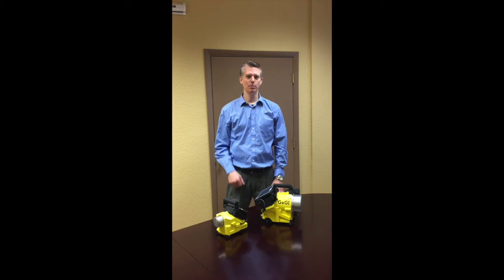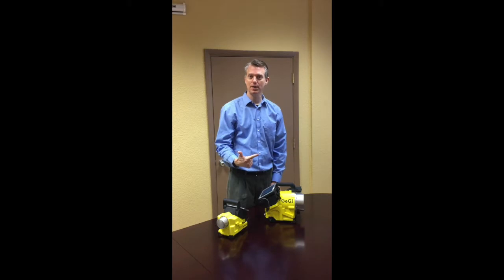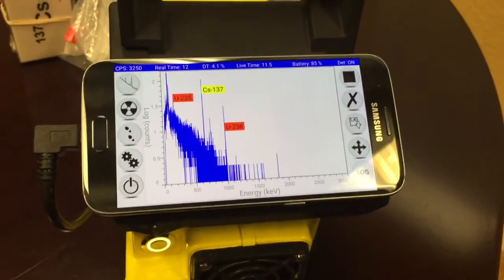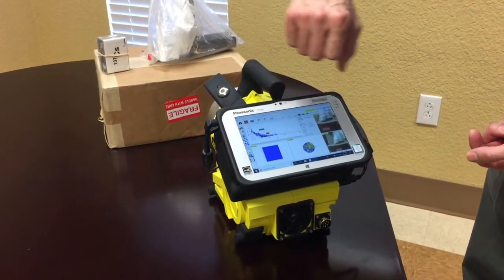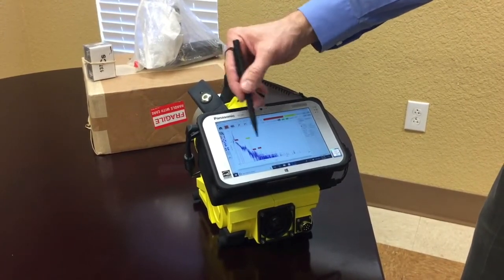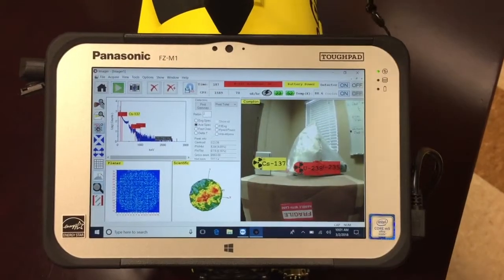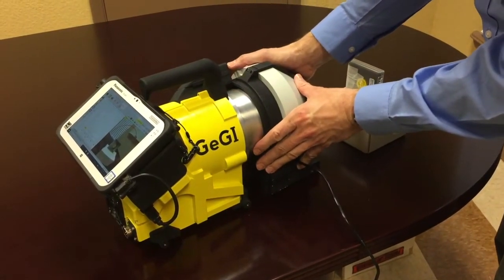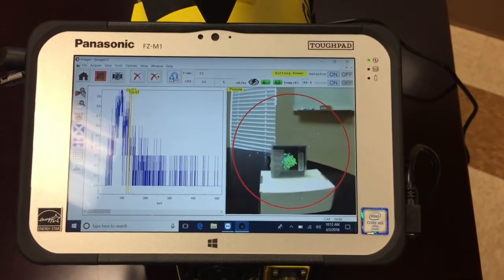PHDS Co. Germanium Gamma Ray Detectors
This video shows a brief demonstration of Fulcrum and GeGI germanium gamma-ray detectors manufactured by PHDS Co. in Knoxville, TN.